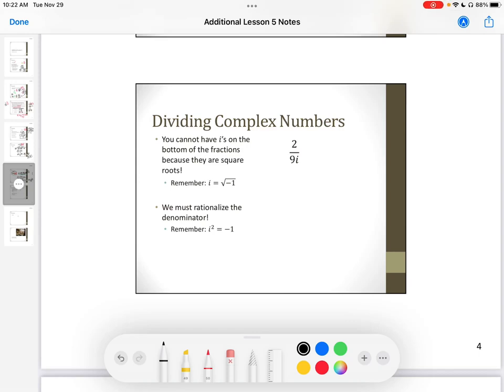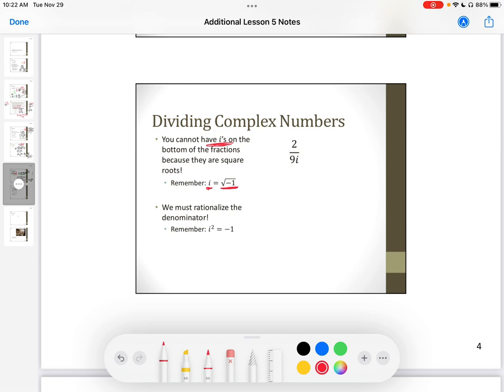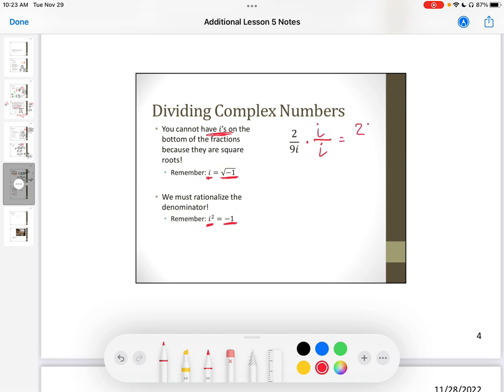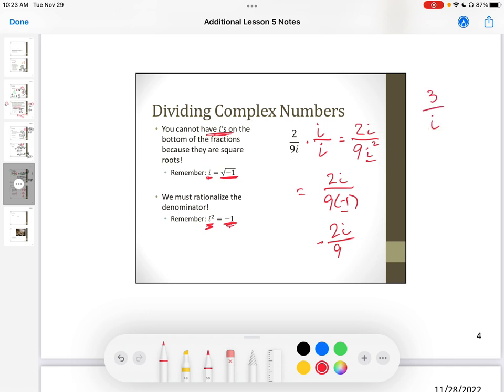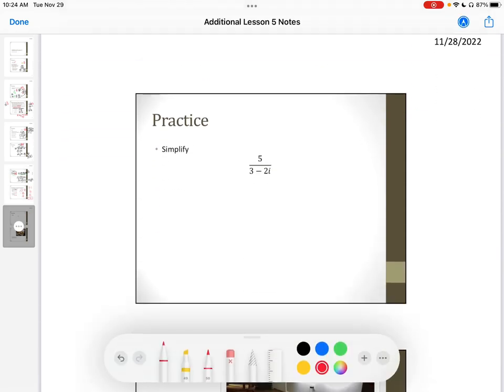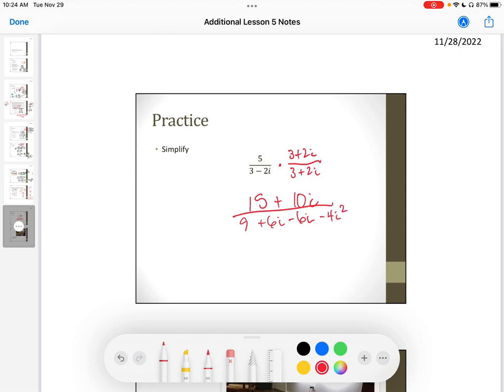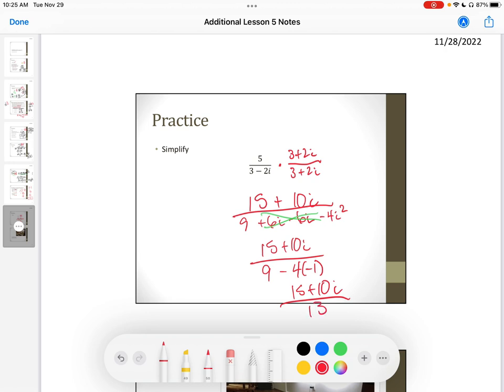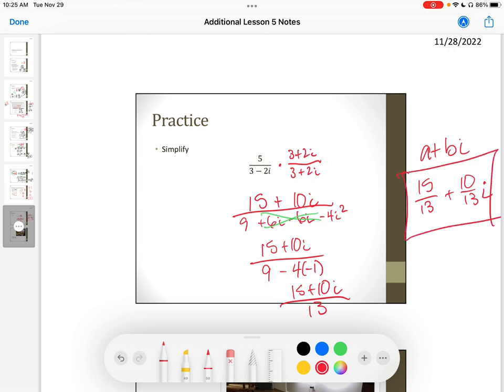Additional Lesson 5 (Video 3) - Dividing Complex Numbers